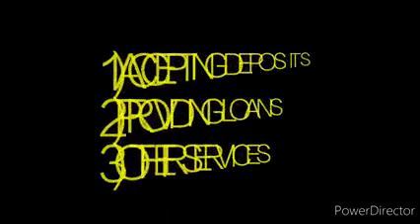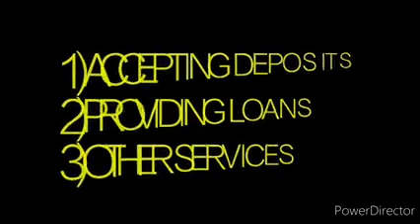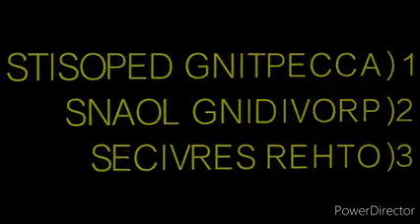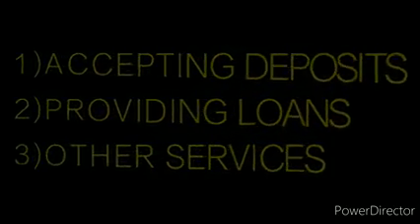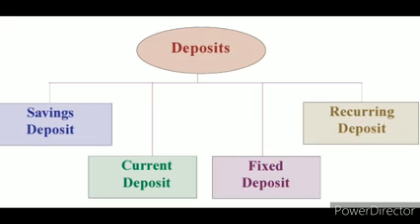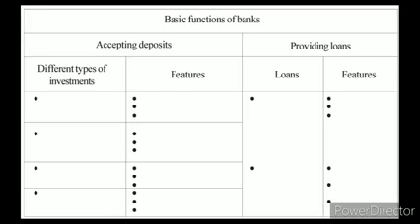ENG SSII CH 9 PART II